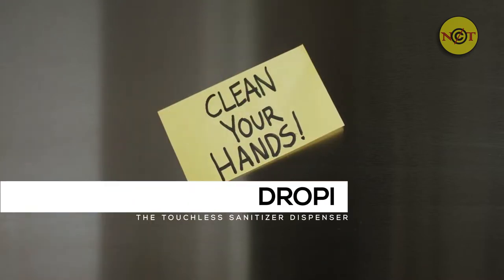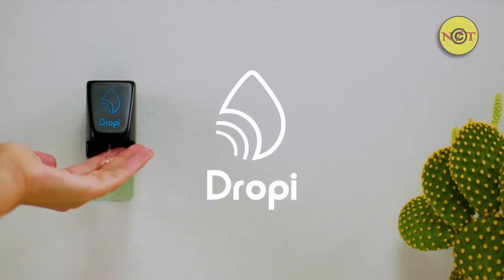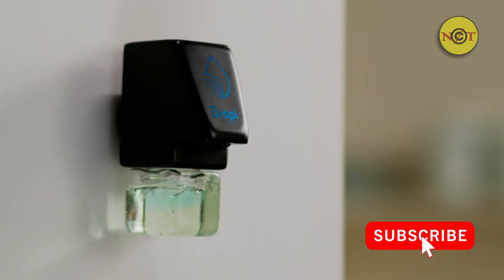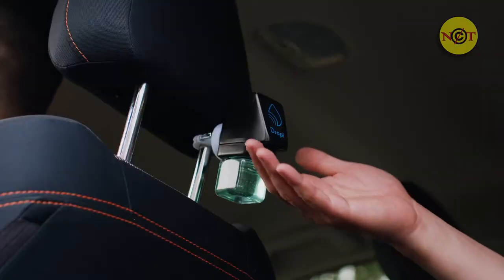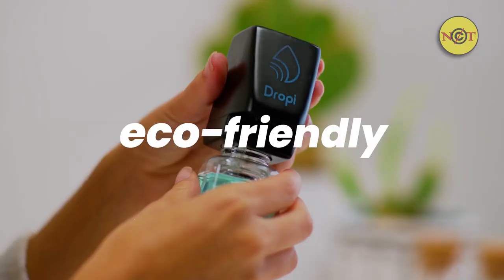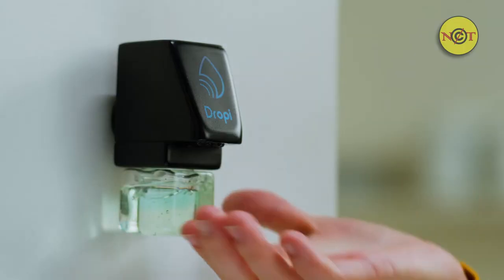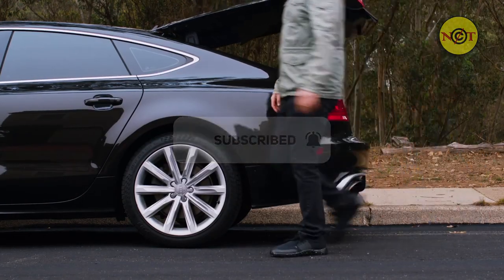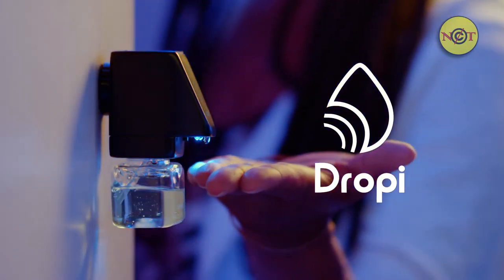Dropi - The Touchless Sanitizer Dispenser | NO COPYRIGHT TECH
This automatic sanitizer dispenser mounts anywhere to make it easy. We're in a pandemic, people!

Unlimited Hosting For Website

Amazin Affliation

Amazon Prime Discounted Monthly Offering

Your willingness to support our cause is appreciated.

Social Links